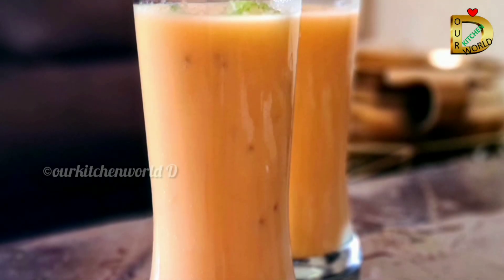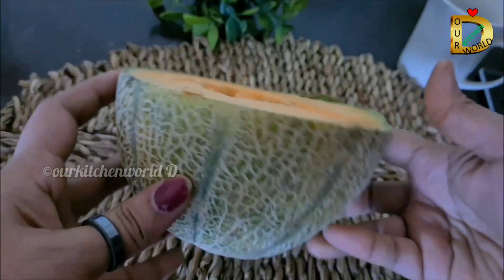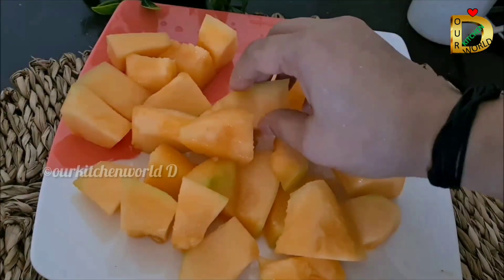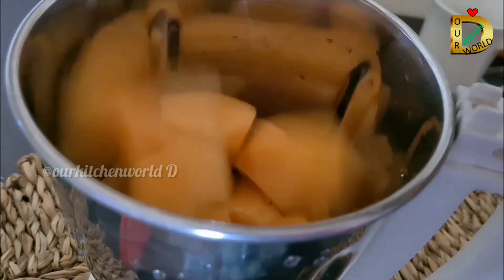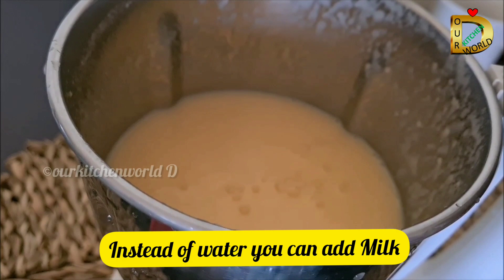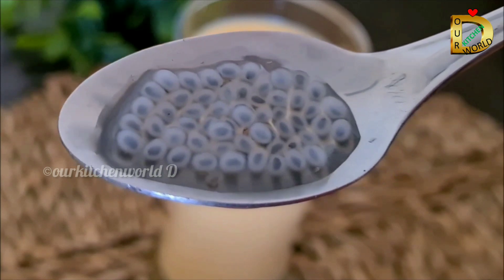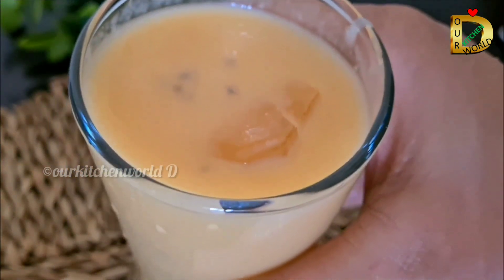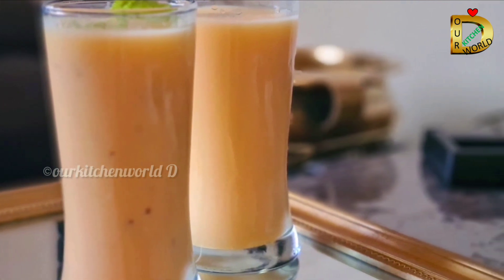Summer Refreshing Drink || Musk Melon Juice || Shamam Juice